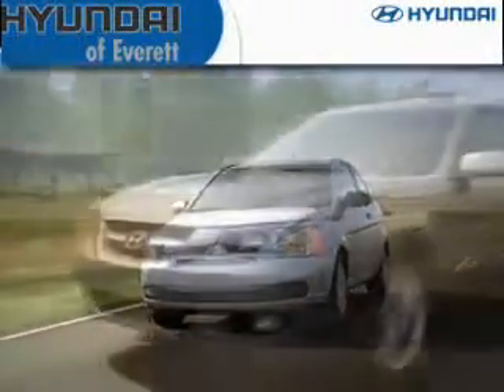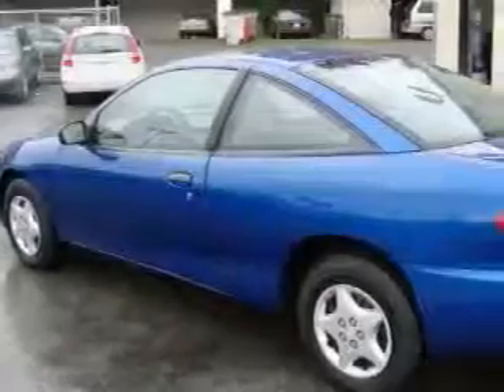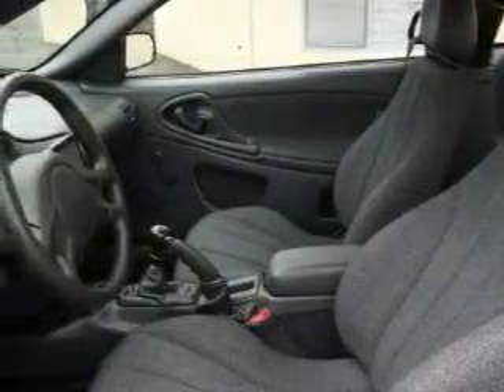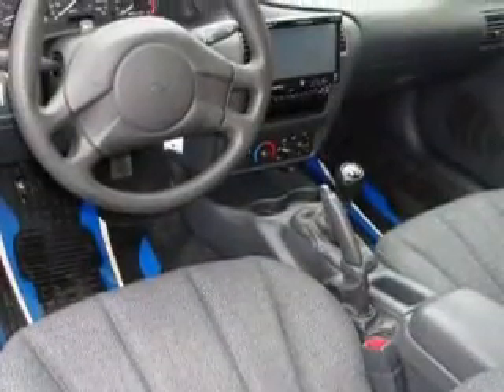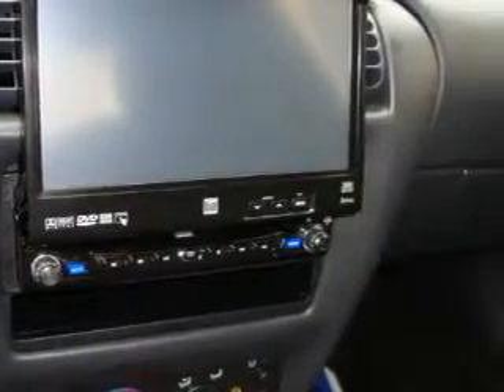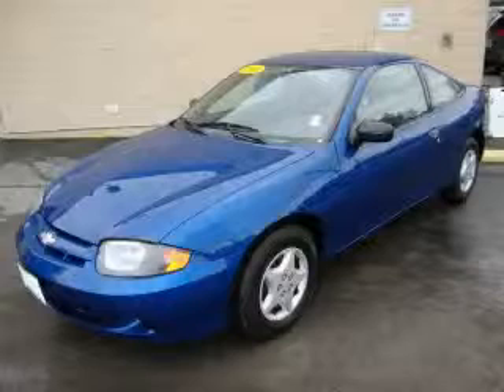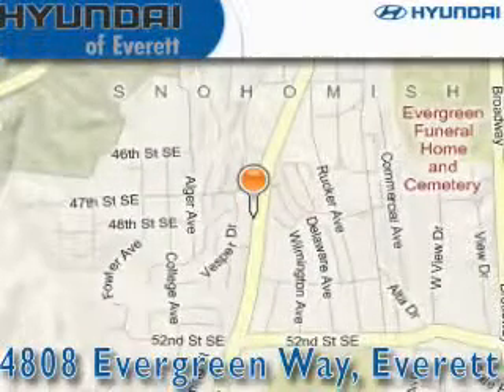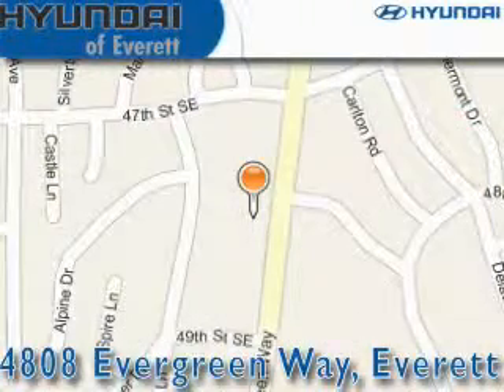Used 2004 Chevrolet Cavalier Everett WA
Year: 2004
 Make: Chevrolet
 Model: Cavalier
 Engine: 2.2L I4 MFI DOHC
 Trans.: 5 Spd Manual
 Exterior: Blue
 Miles: 59,902
 Interior: Charcoal